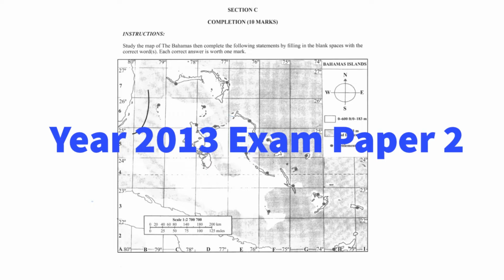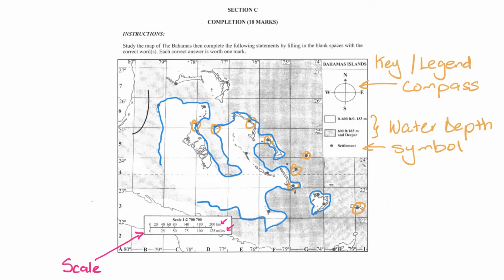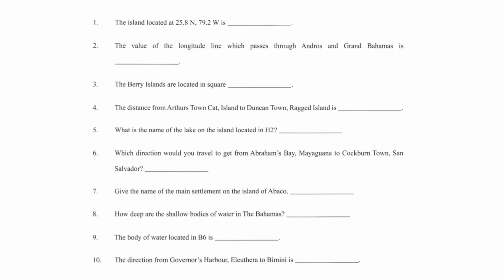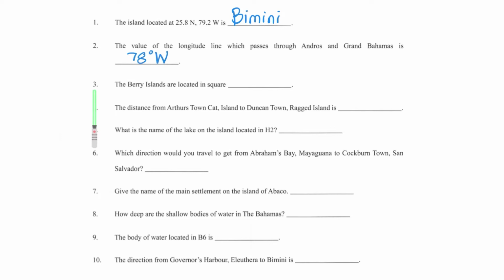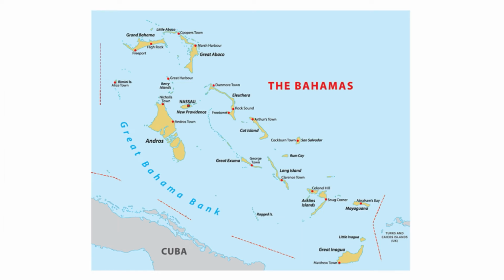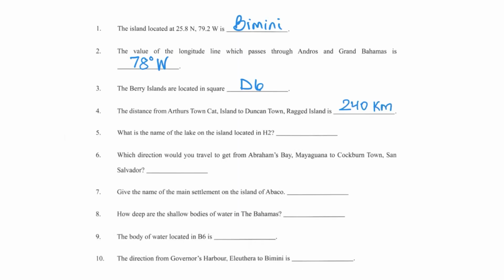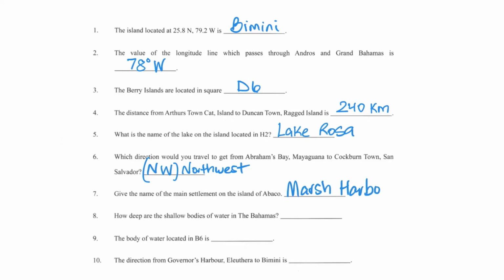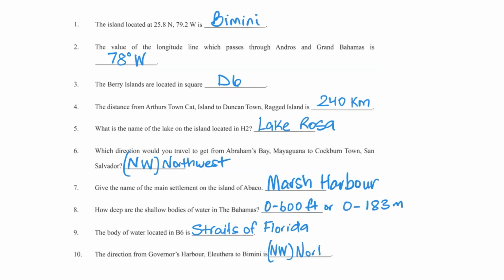BJC Social Studies - 2013 Paper 2 Question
In this video we review a mapping related question from the BJC Social Studies past paper exam year 2013, paper 2.
If you need more help preparing for the exam check out our online Social Studies course